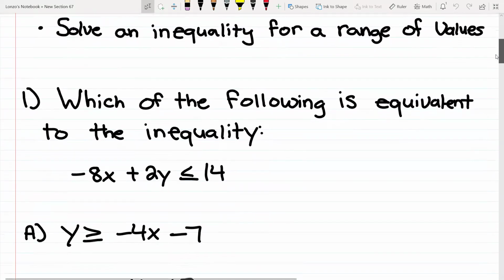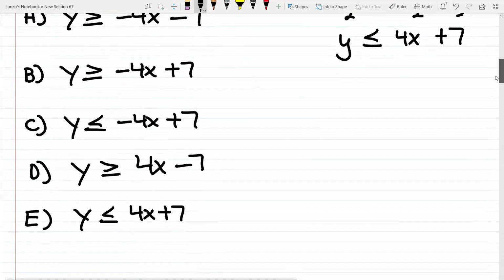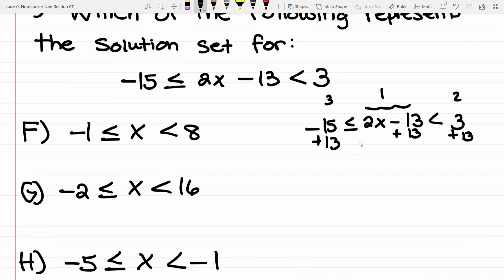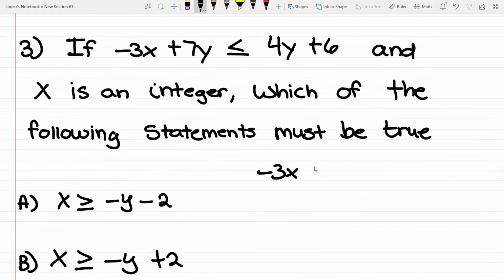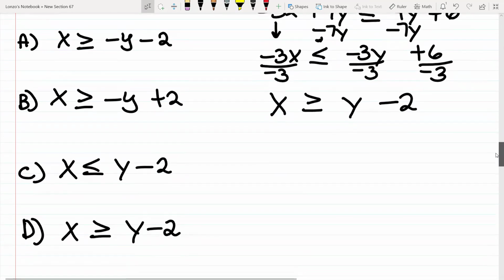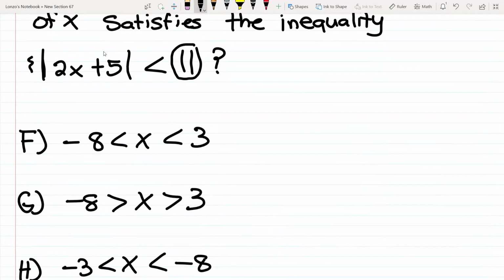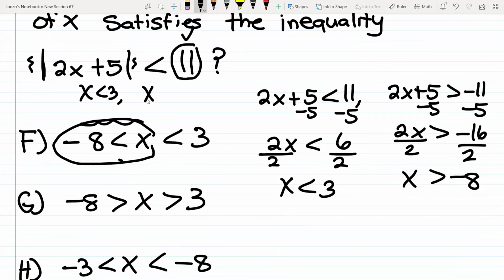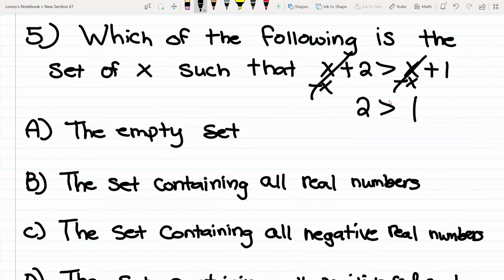ACT Math Algebra: Solving Inequalities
In this math video, I will do an ACT math video regarding solving inequalities.